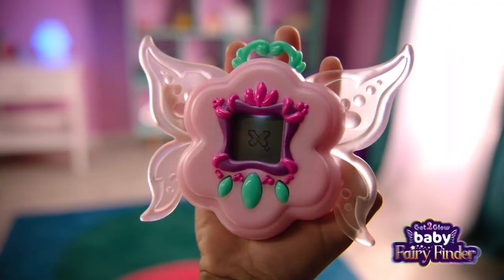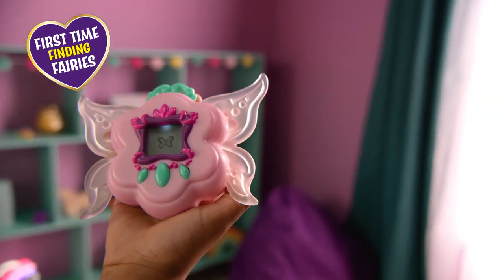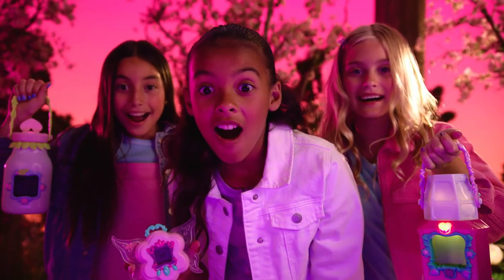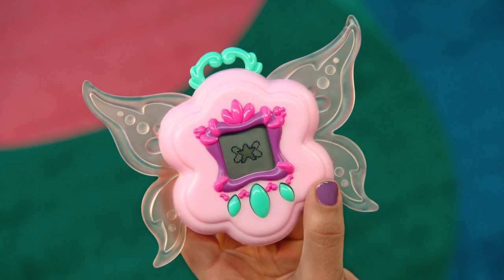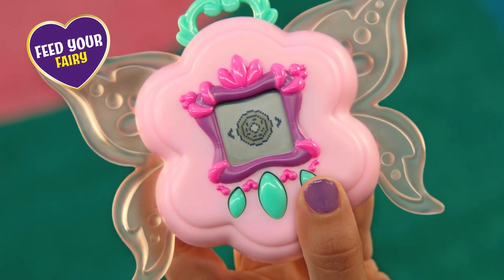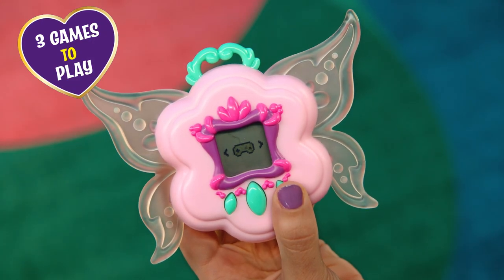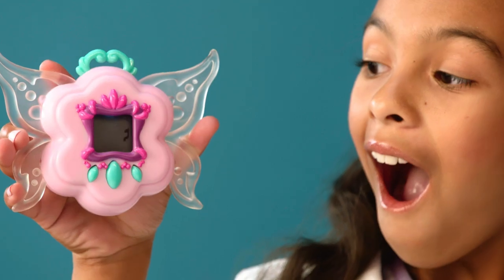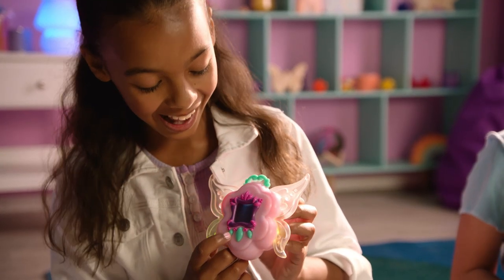Got2Glow Baby Fairy Finder: How-To Video!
The Got2Glow Fairy Finder you know and love is back in an adorable new size, with 20+ virtual baby fairies to find. Watch this video to learn how to play with your Baby Fairy Finder!🧚‍♀️✨

Your Got2Glow Baby Fairy Finder lights up as it detects virtual baby fairies around you, follow the lights, sounds, and directions on screen to find all the baby fairies! This all-new portable size makes it easy to find virtual fairies everywhere! Bring your Baby Fairy Finder with you wherever you go: to school, a friend’s house, or even the park. Bond with your baby fairies by feeding them them! Choose from 3 all-new games to play with your baby fairies: Follow the Fairy, Catching Fairies, and Fairy Frenzy! The Got2Glow Baby Fairy Finder is compatible with other Got2Glow toys.